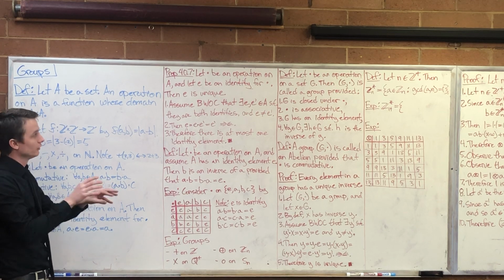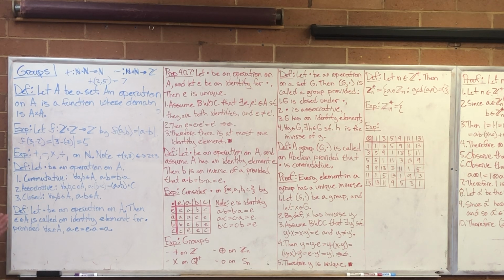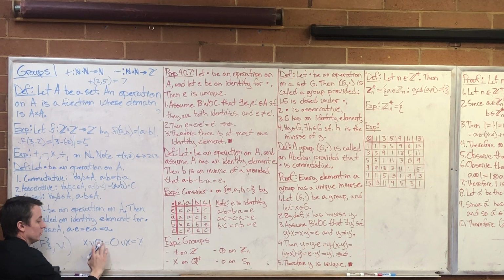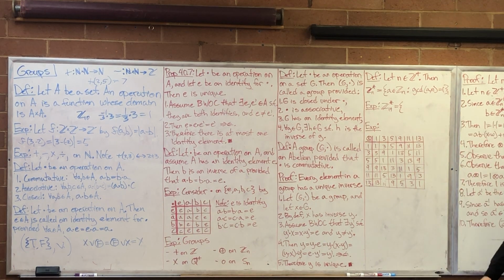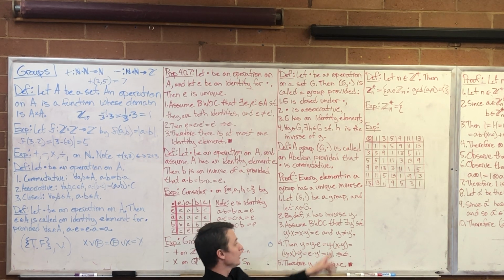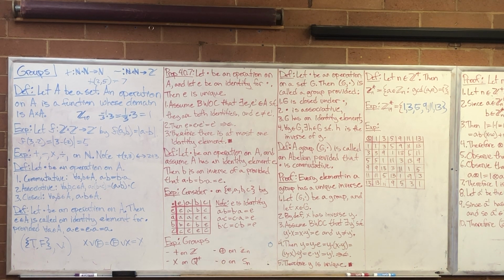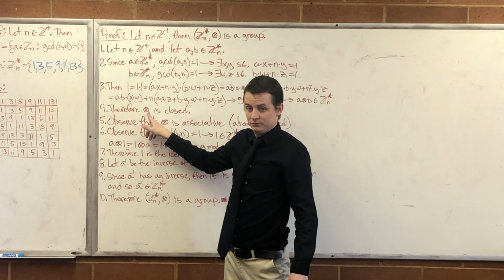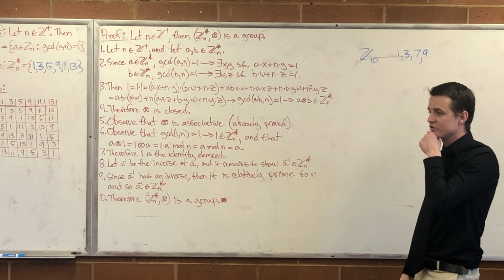Lecture 20 (Discrete Math 2020)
- Section 40: Groups